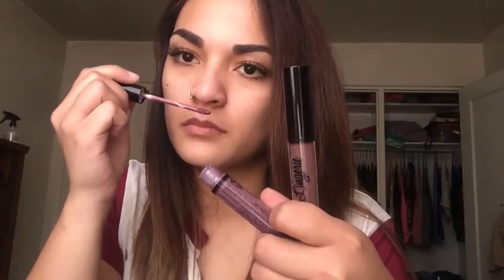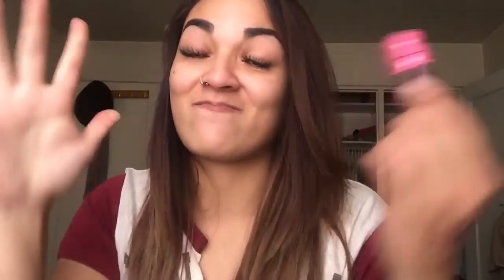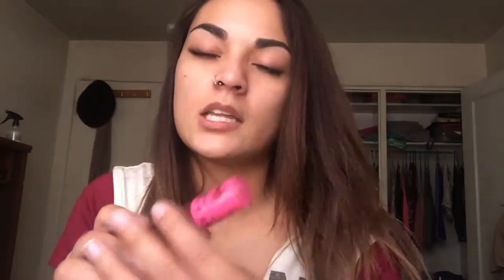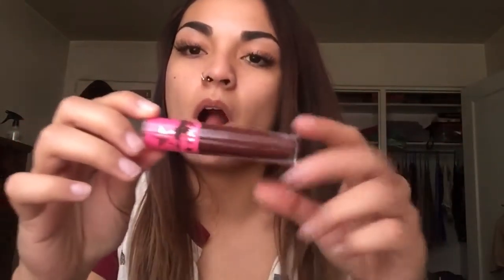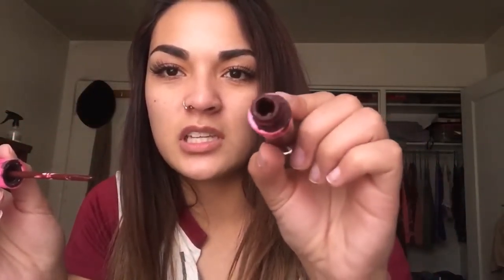Let's Talk "FAKE" Liquid Lipsticks! (Kylie Lip Kit, Jeffree Star Cosmetics, Nyx Lingerie)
{Previous Videos}

{Offers}

Camera I use: iPhone 6 & Nikon 1 J1
Program I use: Corel VideoStudio